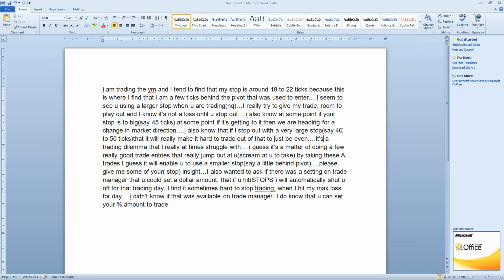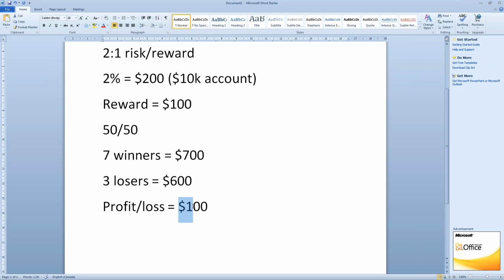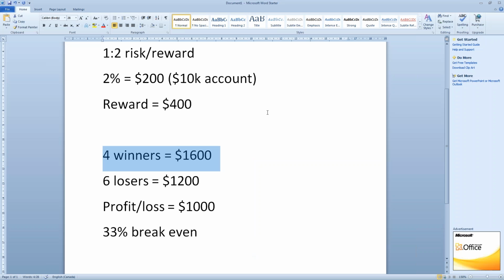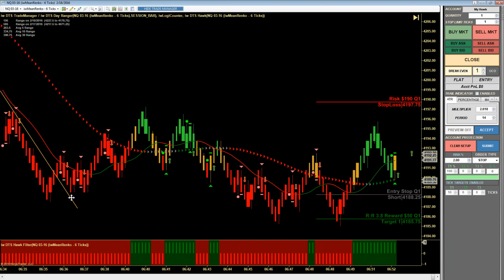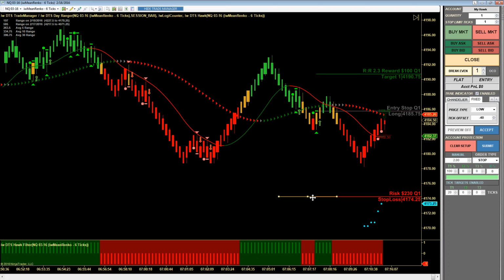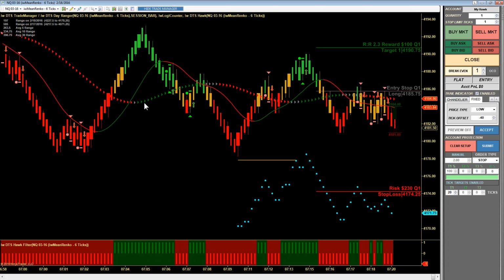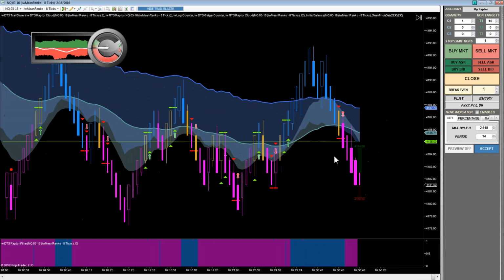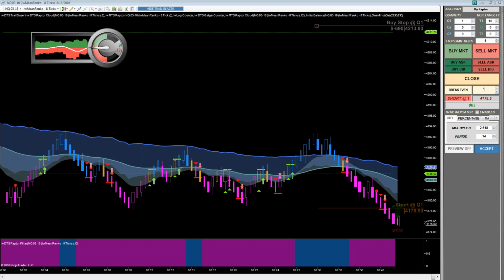February 18 2016 | Futures Training Room